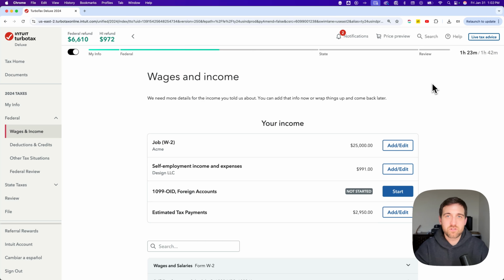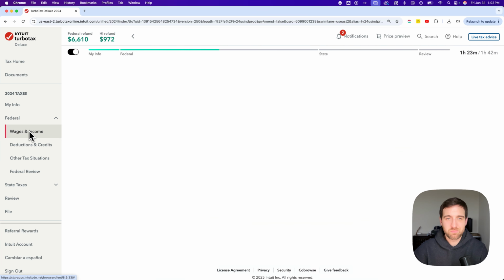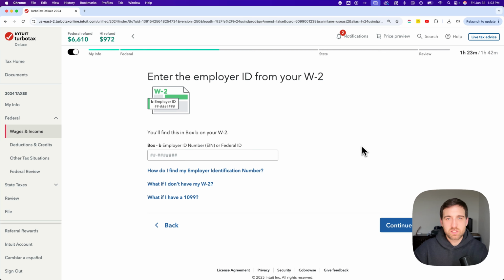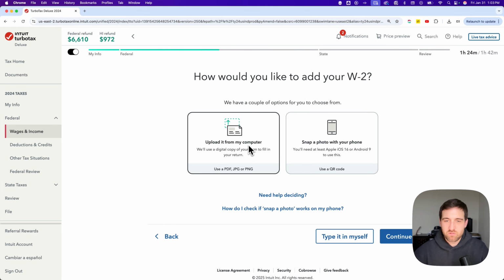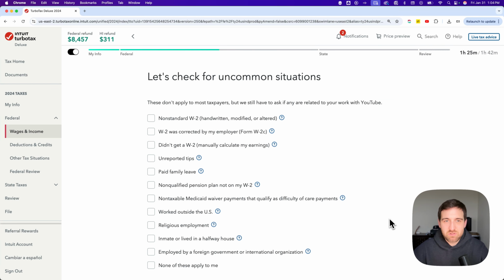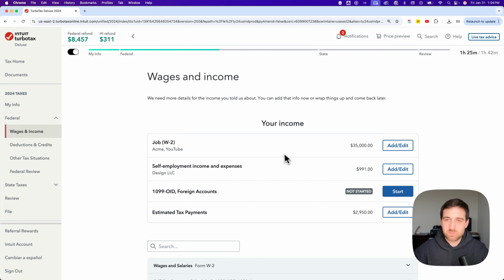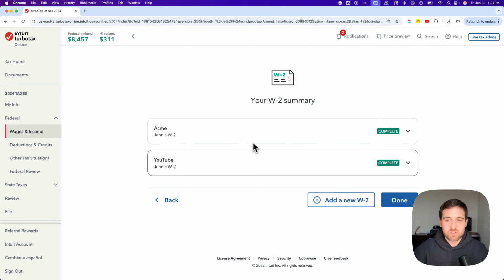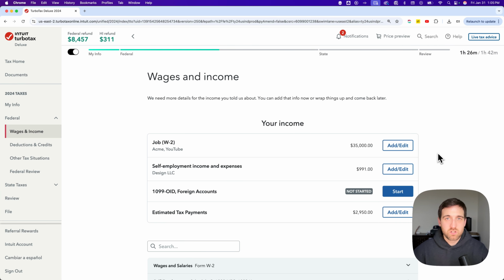How to Add Another W2 on TurboTax (2024-2025)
In this TurboTax order, learn how to add another W2 on TurboTax.